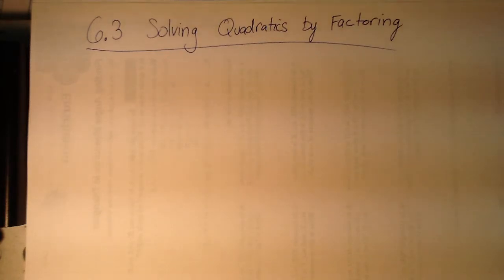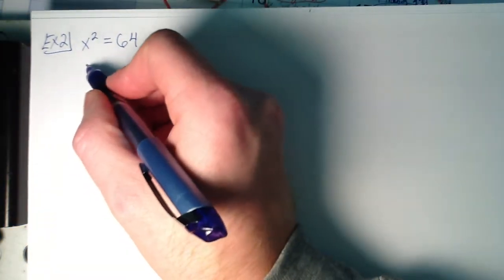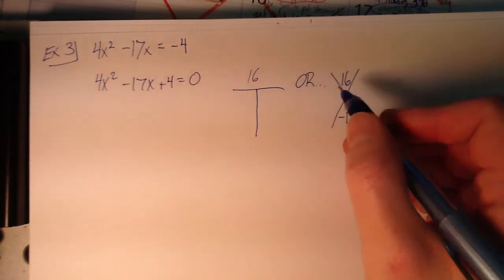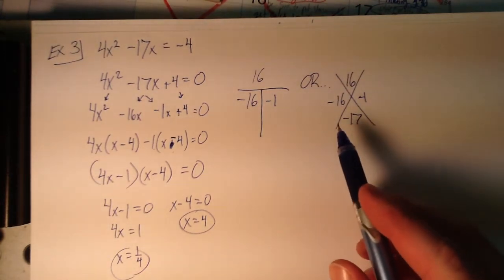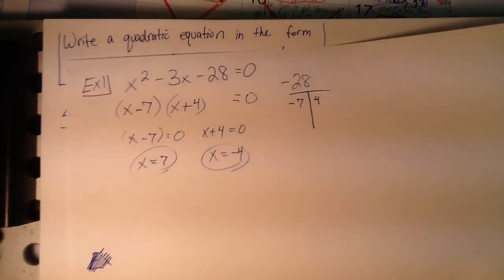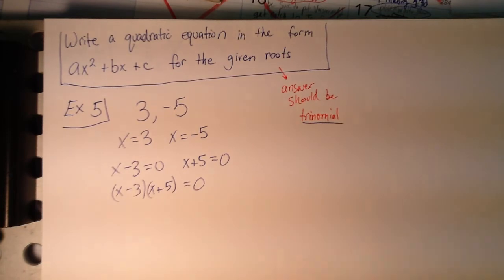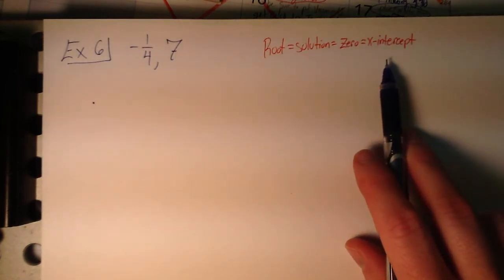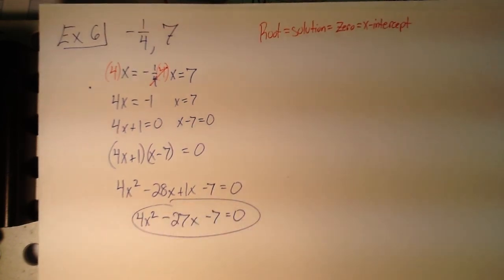6 3 Lesson